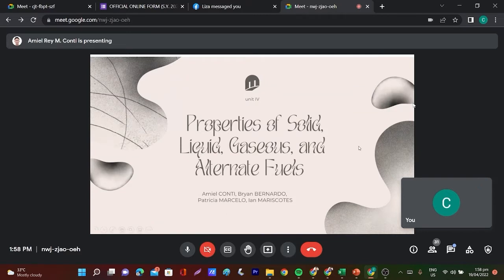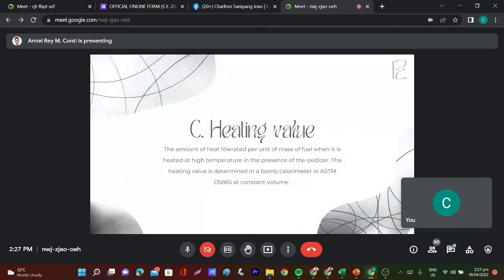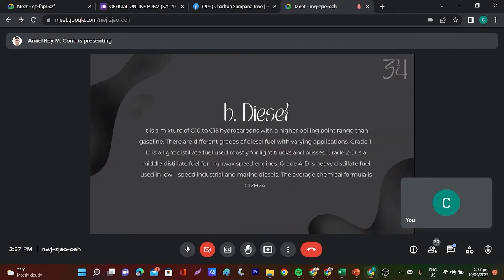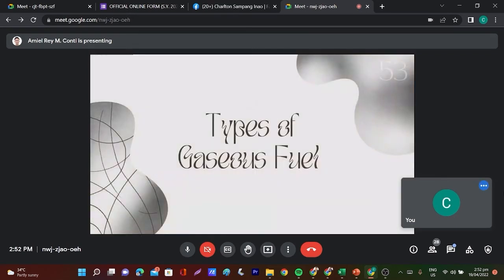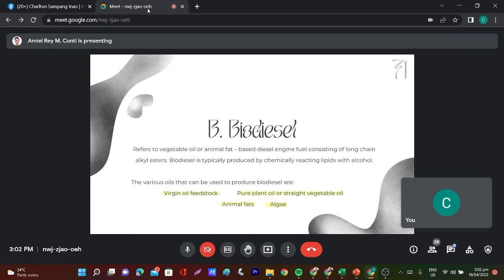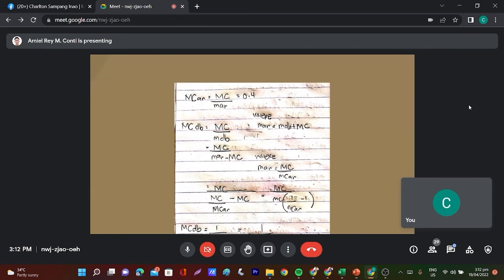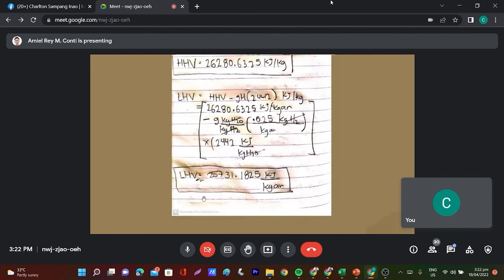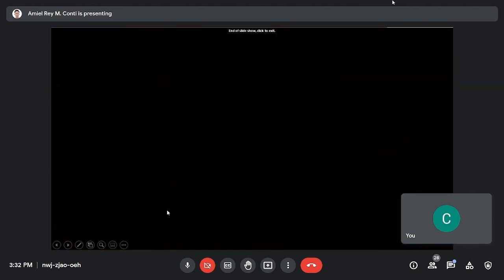Solid Fuels || Liquid Fuels || Gaseous Fuels Properties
This video is about Solid Fuels || Liquid Fuels || Gaseous Fuels Properties